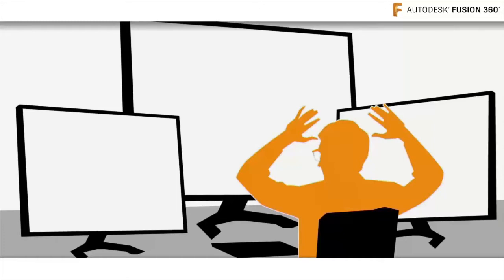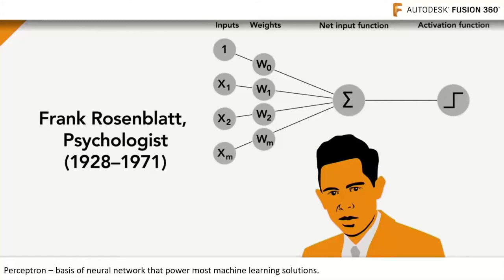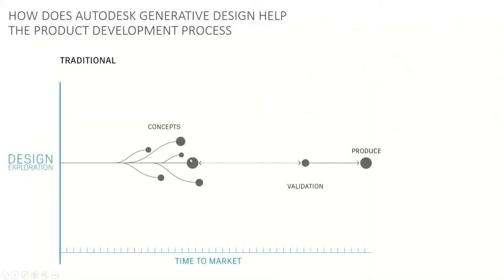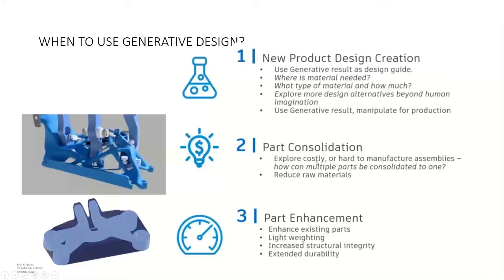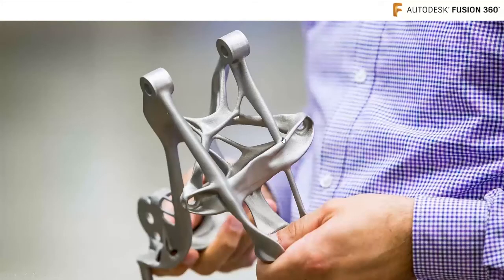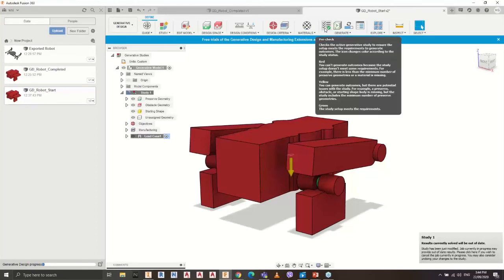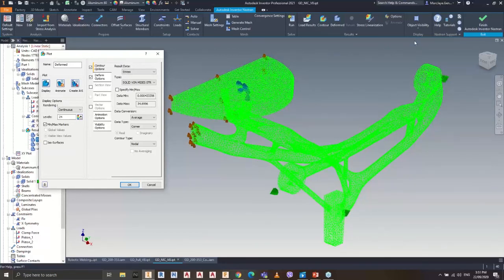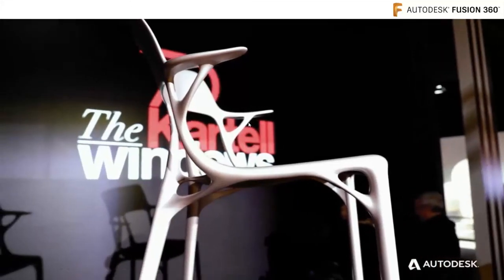Think it Design it Autodesk Generative Design with Fusion 360 | September 22, 2020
Wordtext Systems, Inc. Facebook:
Wordtext Systems, Inc.
AutodeskPHWSI